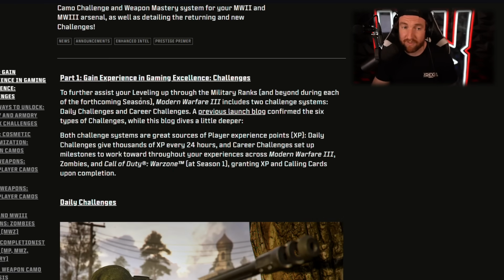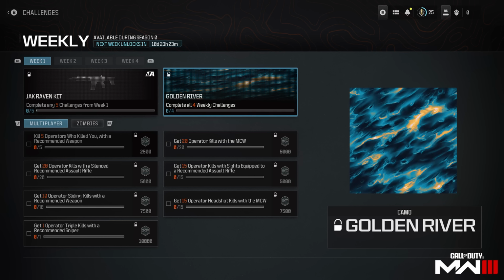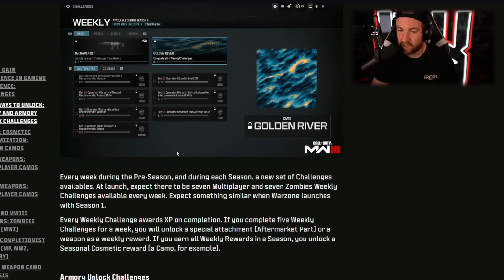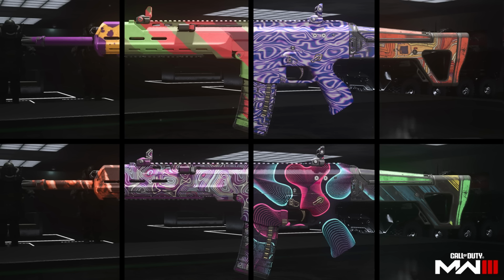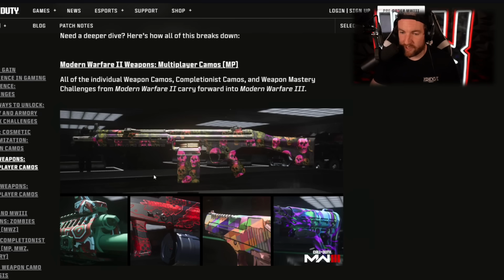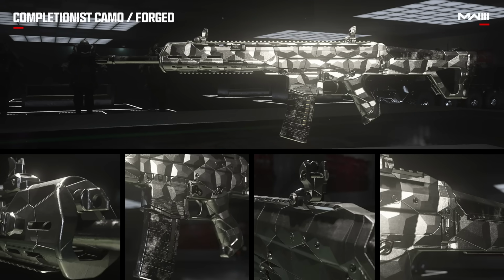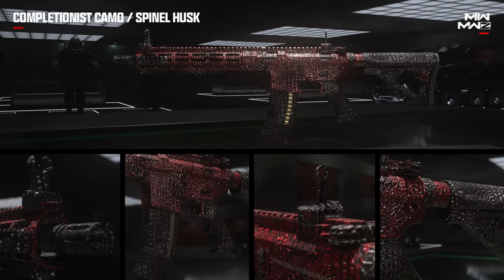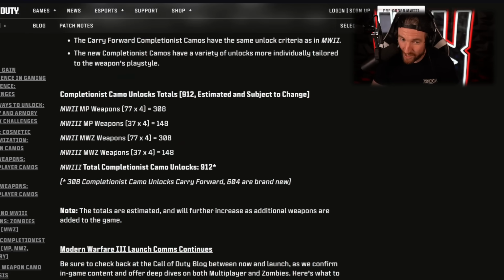Modern Warfare 3: NEW Mastery Camo System Explained (MW3 All Camos)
Today we got new information about the new camo system in Call of Duty Modern Warfare 3. In this video we take a look at MW3 new camo system and the 928 total camos. I Hope you enjoy!